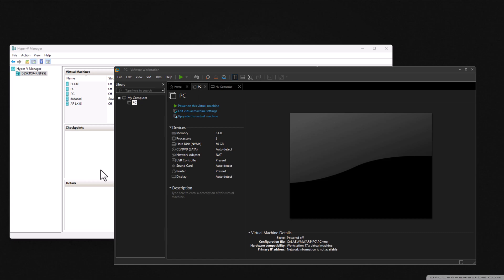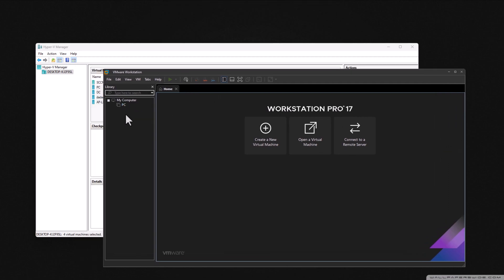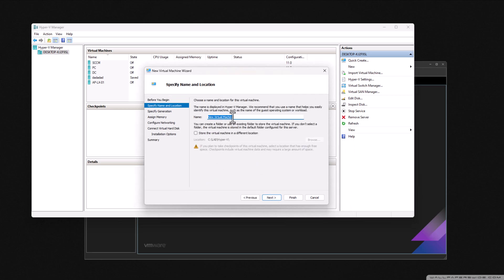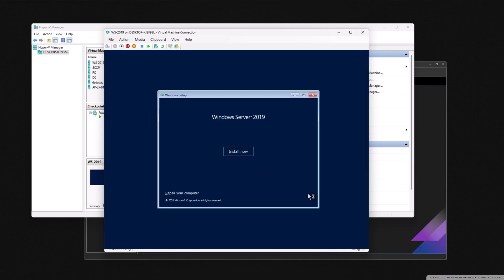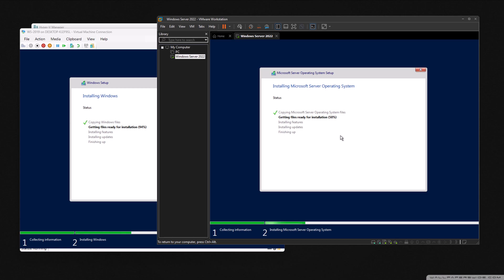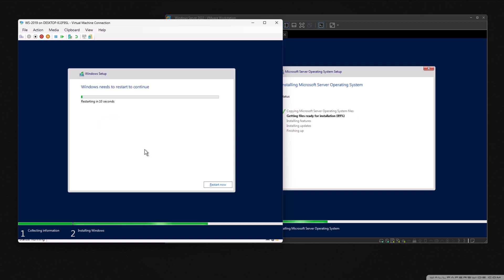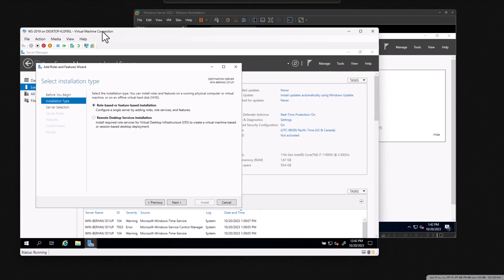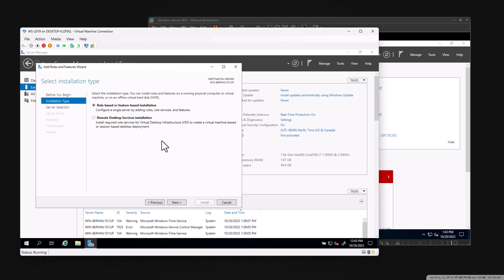Hyper-V vs. VMware Workstation Pro: Best Choice for Your Test Lab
Whether you're a newbie in the virtualization world or a seasoned pro, this video will guide you in making the best choice for your lab environment.